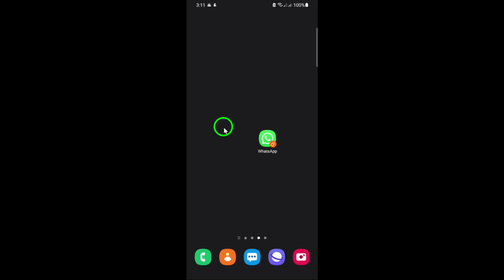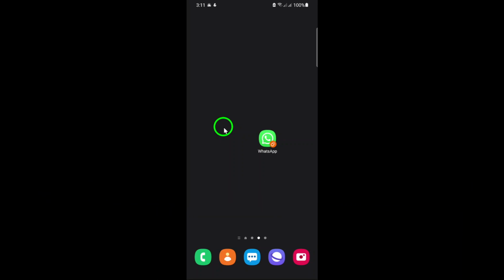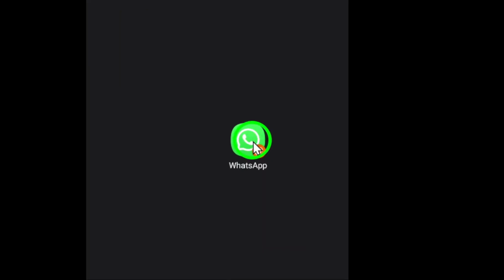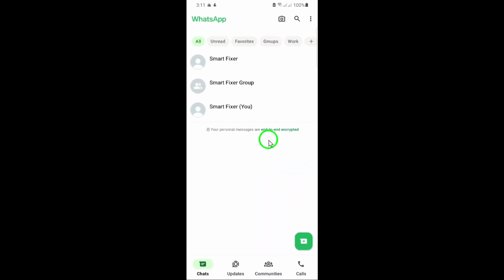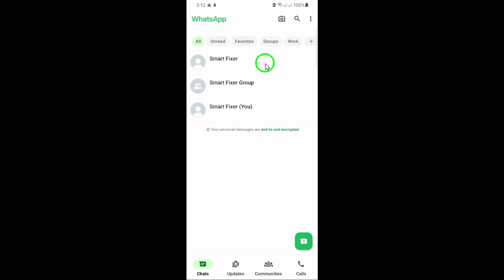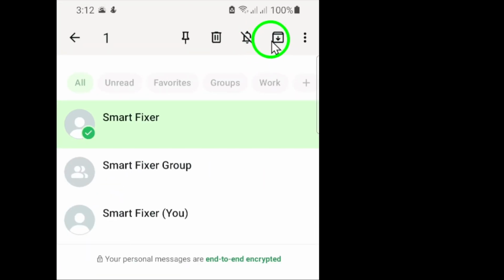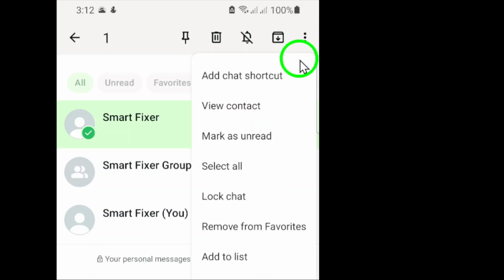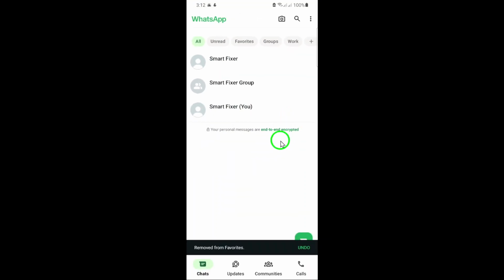How To Remove Chat From A Favourites List On WhatsApp (Updated)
Learn how to remove a chat from your Favorites list on WhatsApp with this quick and easy guide! Keep your Favorites list organized by following these simple steps.

Steps:

1. Open the WhatsApp app.

2. Tap on the Favorites list.

3. Tap and hold the chat.

4. Tap the three dots in the top right corner and select "Remove from Favorites."

Chapters:
00:00 Intro
00:12 Soultion
01:05 Outro